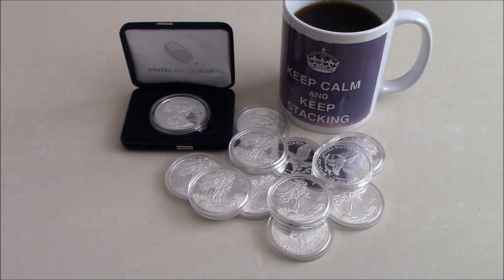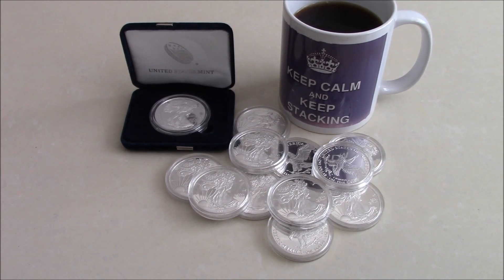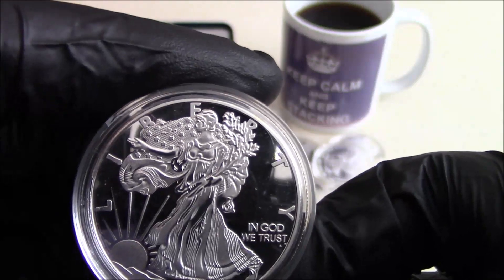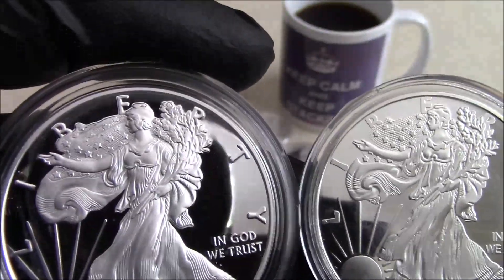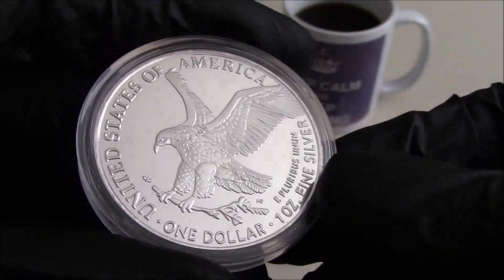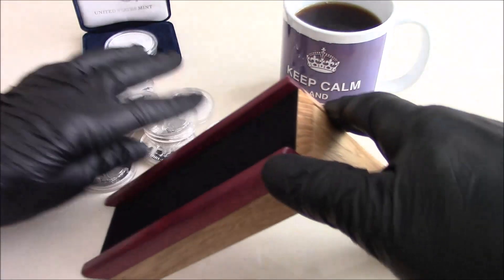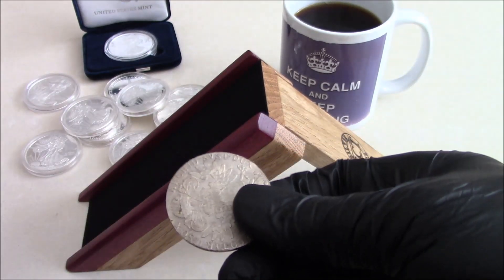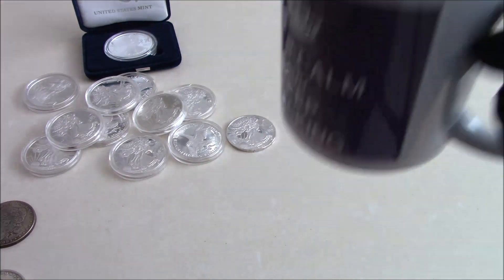I Bought 2023 Eagles Under Spot, And I'm Giving Them Away!